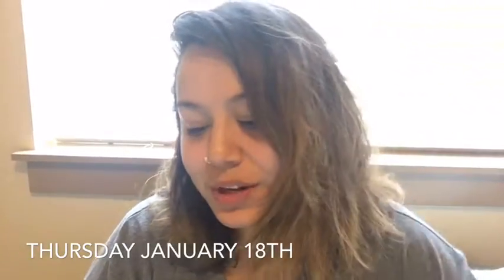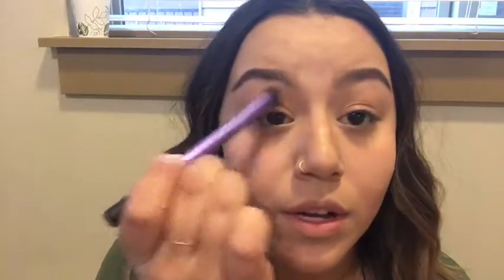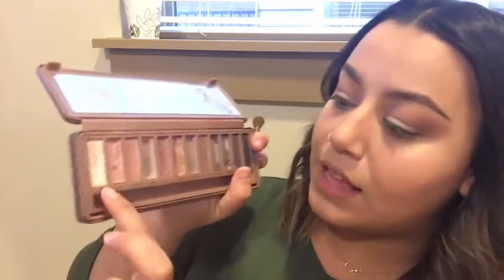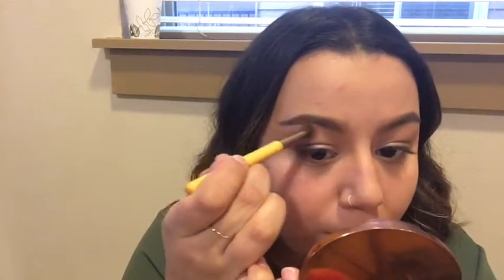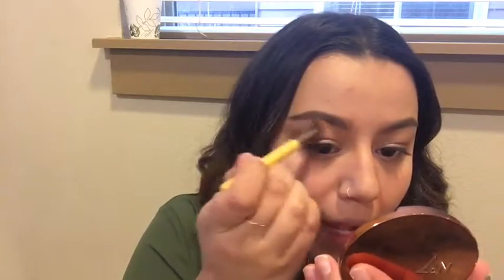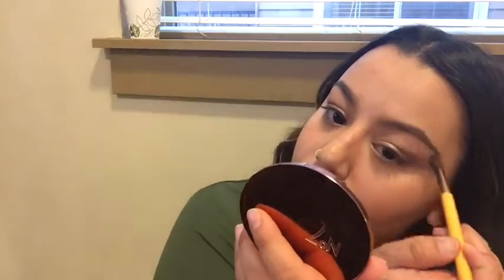Get Ready with me / Chit Chat VLOG. 19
Hey there lovelies! So today I thought I'd film a vlog getting ready with me. Bronson and I were meeting up with my dad for dinner, at our favorite sushi place!

Follow my other social media accounts for more!